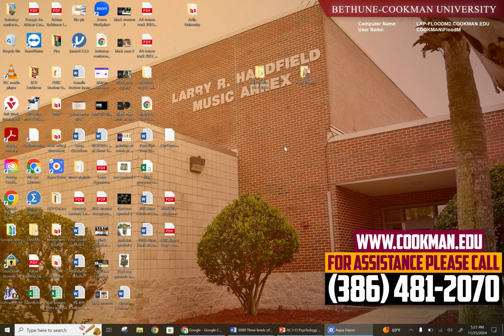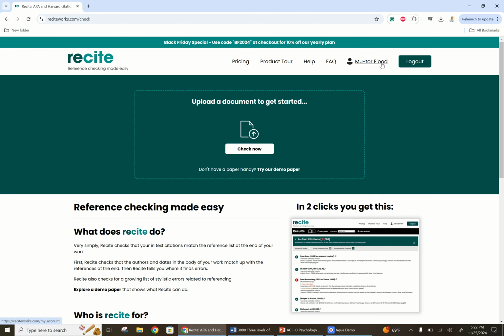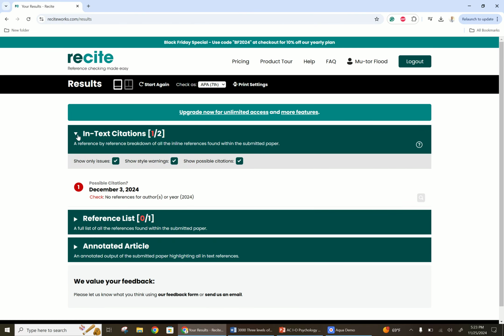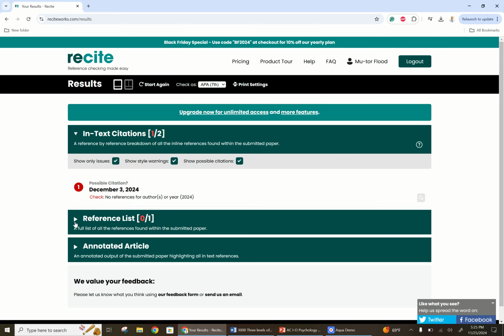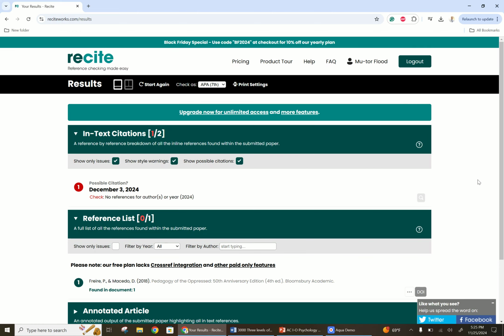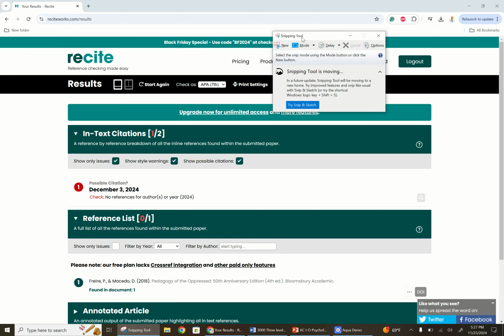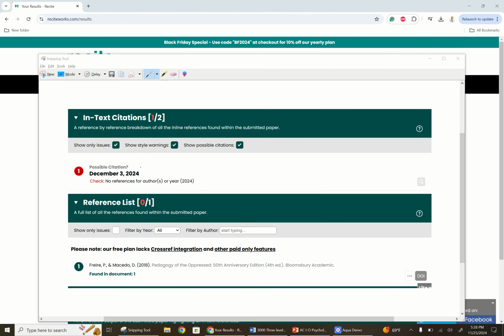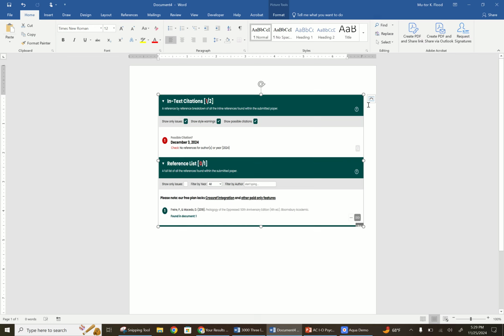Recite works: How to submit a proper recite works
Recite works: How to submit a proper Reciteworks